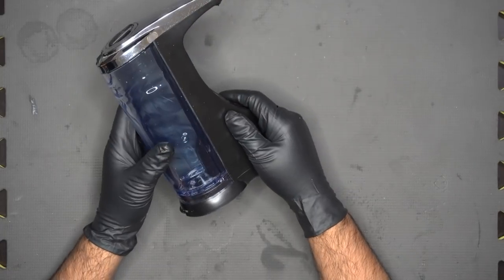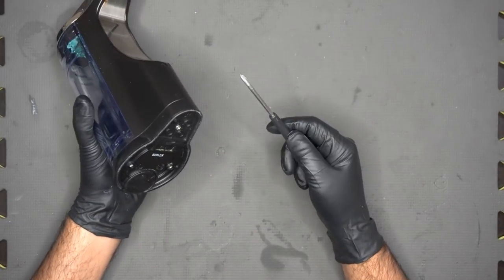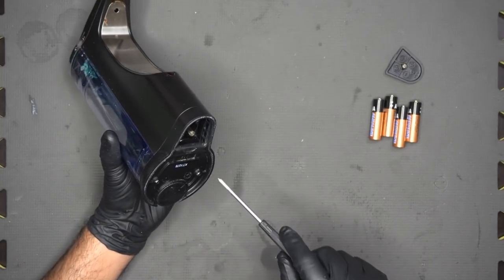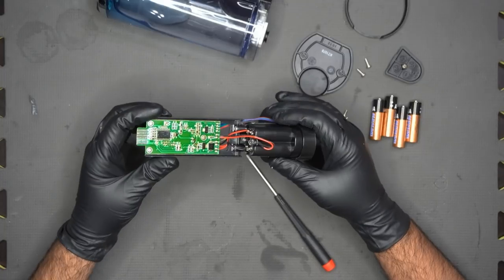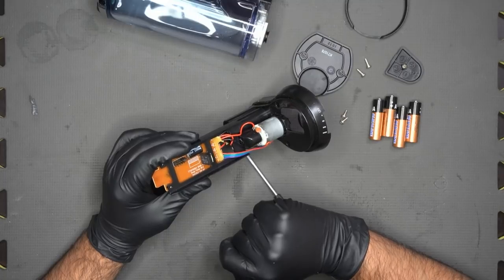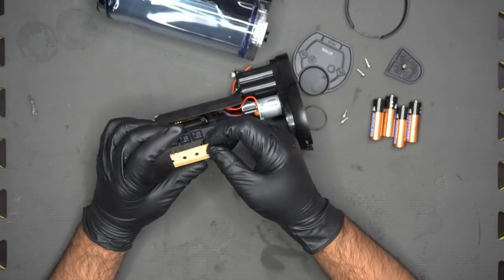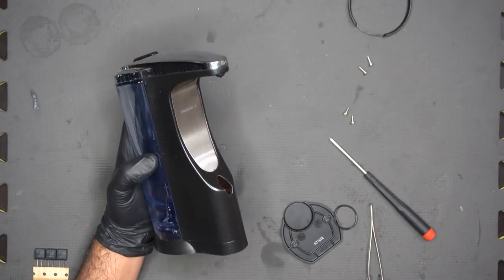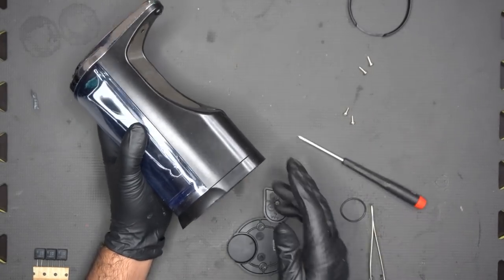DIY Repair - Fix Touchless Soap Dispenser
In this video, I'm going to diagnose and repair simplehuman touchless soap dispenser that stopped working. I found that super capacitor on the logic bard is bad and go through the steps on how to replace it.